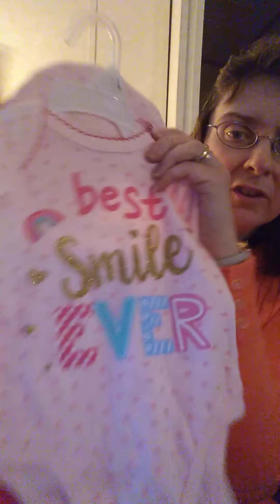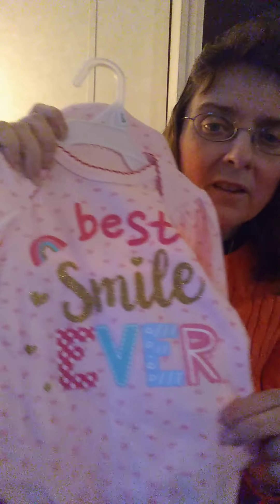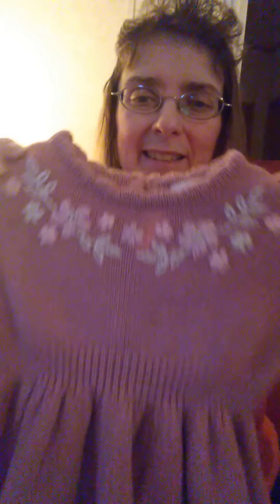my 🛒🛒🛒haul and 🙏🙏for Sebastian